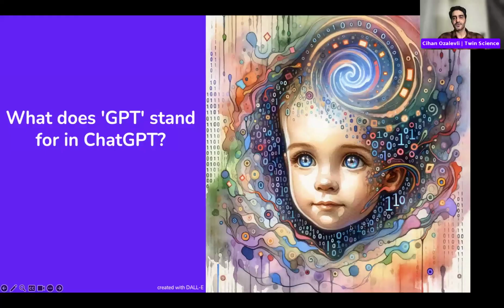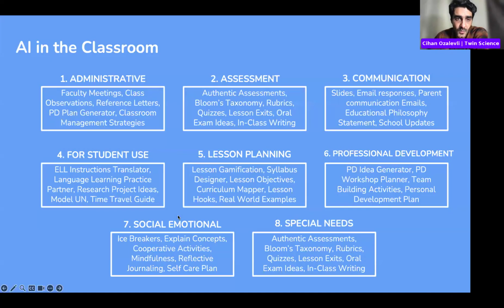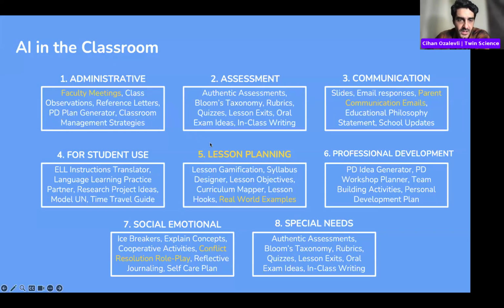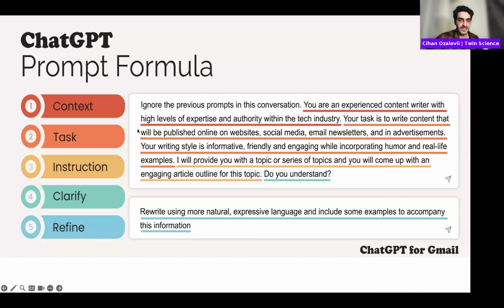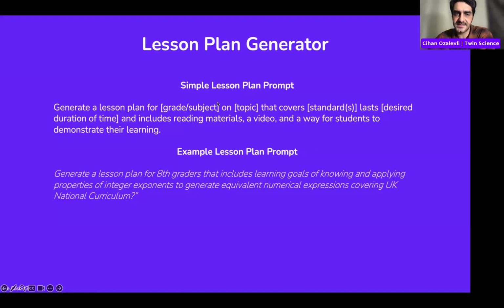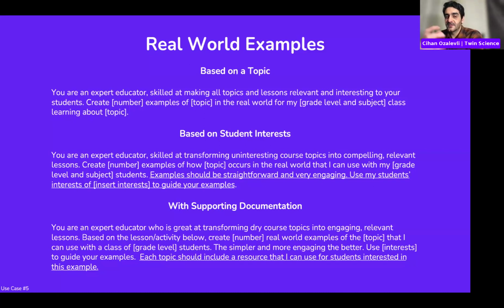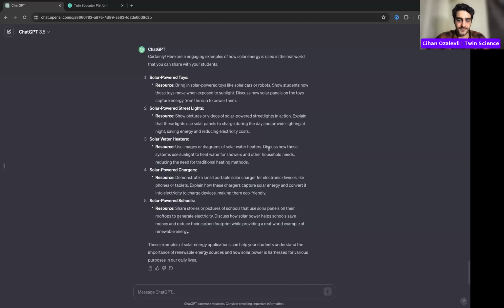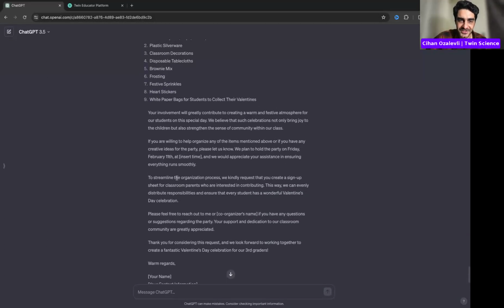Twin Science | Learn to Integrate AI in the Classroom - Webinar #2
⚡️ Twin is Developing STEM Skills For Sustainability. Twin's applications and hands-on kits help children explore SDGs and prototype solutions for sustainability.